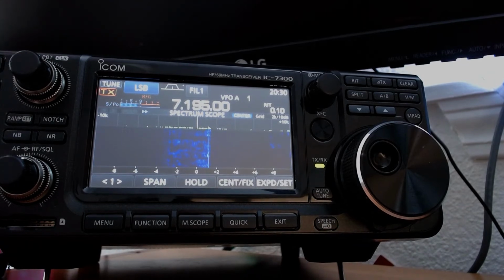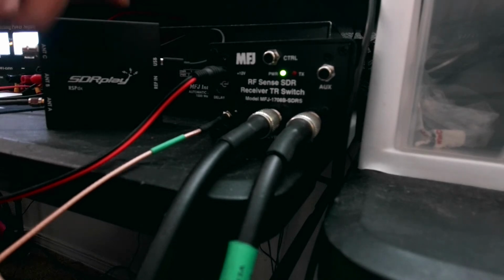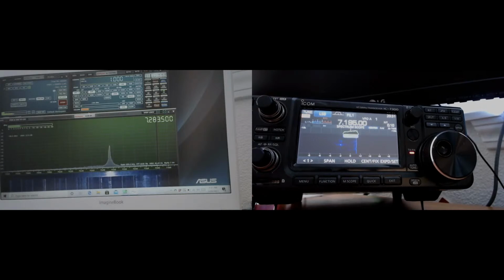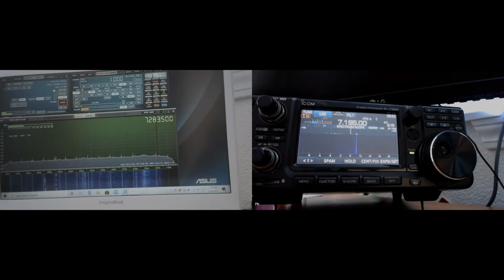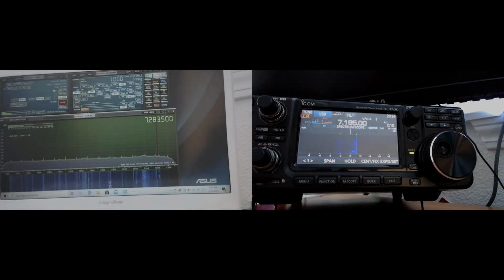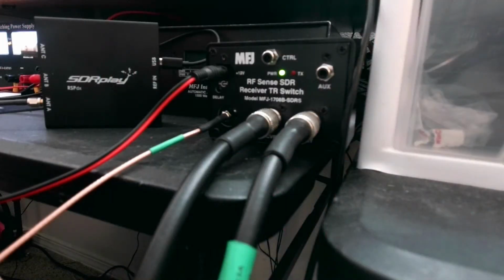Ham Radio Live! MFJ 1708 SDR And An SDR Play. A Match Made In RF Heaven To Allow You To Safely TX!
CLARIFICATION: I mistakenly said “web SDR” A few times. This is not a web SDR. This is an SDR that you have at your QTH!
A full, sensitive second receiver! Add a fraction of the cost that you would pay for a dual Receive Transceiver.

Transceiver Used: Icom IC 7300
Receiver Used: SDR Play DX
Antenna Used: HyGain AV 680 Vertical

This is a Ham Radio Live short demonstration of how the MFJ1708 SDR works to help illuminate any potential RF damage to an SDR play.

The MFJ 1708 SDR allows you to transmit up to 100 Watts of TX power well still using an SDR play for receive on the same van, or a different one.

Or you can always use CAT Control Thull I’ll the SDR play the option of controlling your transceiver with point and click capabilities that will change the VFO automatically on your rig as you change frequencies on your computer.

Plus, if you have a transceiver that doesn’t have a monitor out function like the Icom 7300, Kenwood 590, Yaesu 991a, 450D, 1200, 3000 or 5000 you can now have a full panadapter screen with these transceivers as well as others that do not have a display out capability, using the MFJ 1708 SDR as a protection relay for your SDR play… This allows a full panadapter screen for a Transceiver that doesn’t provide the means for it!

You can now have a full waterfall on a transceiver that doesn’t have a Monitor Output connection and safely transmit because of the MFJ 1708 SDR.

Do you now can I have a digital receiver and use it with your analog or digital Transceiver and have a full waterfall display for a lot less money than you might think! Just make sure to protect the SDR play with the MFJ 1708 And make sure your delay setting is correct. You can do so by listening to it as you transmit. Once you stop hearing the relays “clicking“ you know you have it set properly.

Ham Radio Live is the only daily YouTube podcast that talks about radio… Whether it be ham radio, shortwave or GX. You can find the show on YouTube at 19:00 UTC daily.

The goal of the channel is to help get people licensed and on the air!

I also try and help those with licenses to learn about real product reviews of ham radio gear and accessories.

We want you “On The Air!”

The ARRL (American Radio Relay League) is there to help you get your license and help you upgrade your license if that’s your desire! WE ALL want YOU on the air!

MFJ can provide you everything from amplifiers to antenna tuner‘s from antennas to noise cancelers.

Find out more about all that MFJ can for you, to improve your shack at this